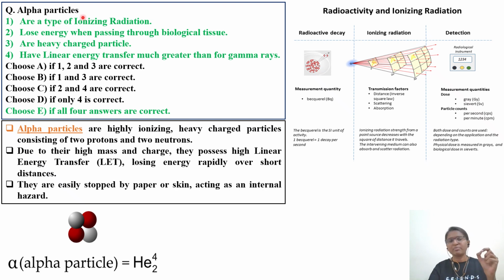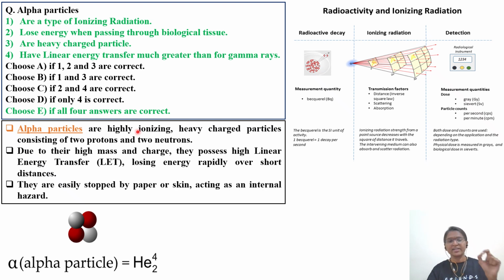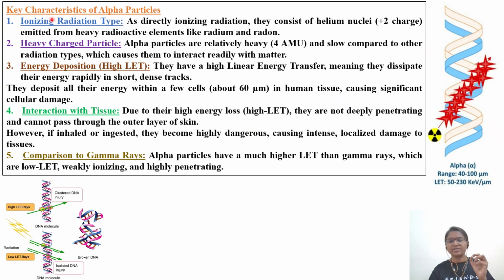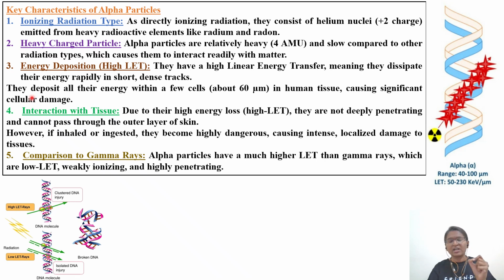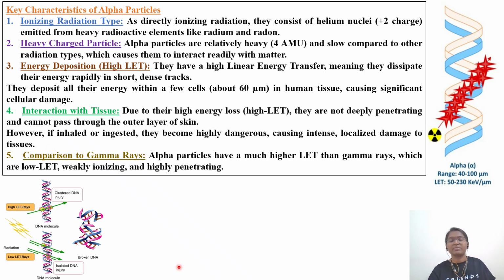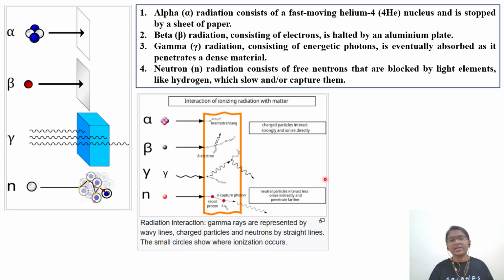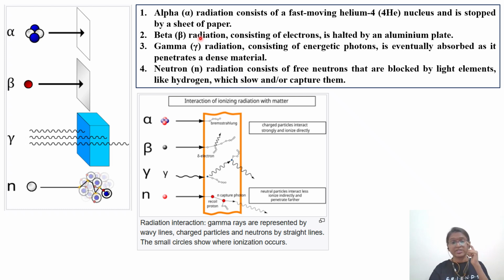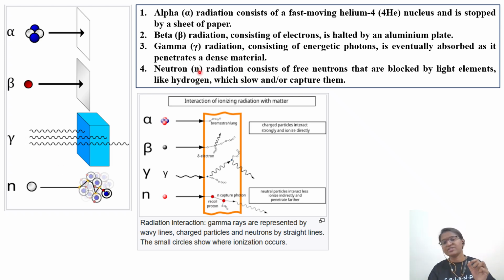DABT Topic_Alpha Particles_Radioactivity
In this video DABT#Diplomate of American Board of Toxicology#ABT#American Board of Toxicology Aspirants and Toxicologists will learn about DABT Topic_alpha particles_Radioactivity_Ionizing Radiation_Linear Energy Transfer (LET)_Alpha (α) Radiation_Beta (β) Radiation_Gamma (γ) Radiation_Neutron (n) Radiation.